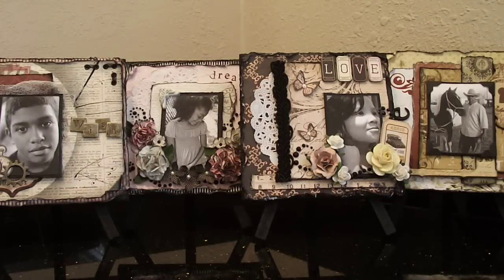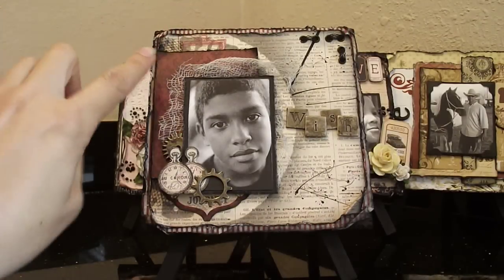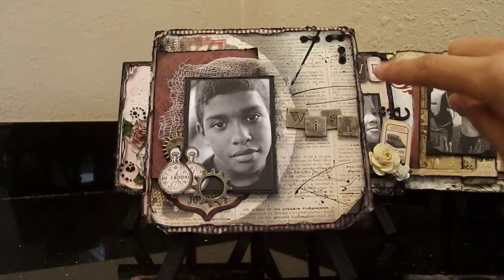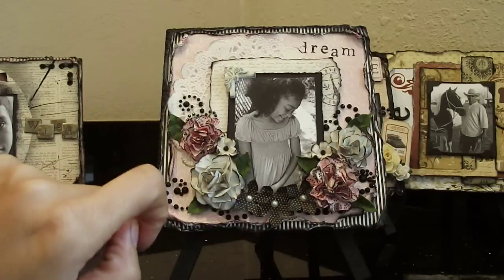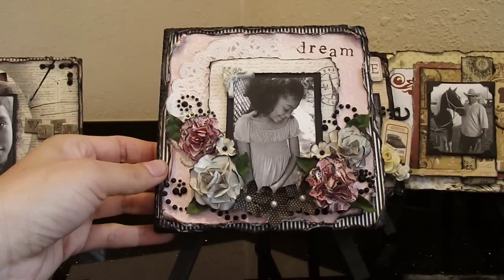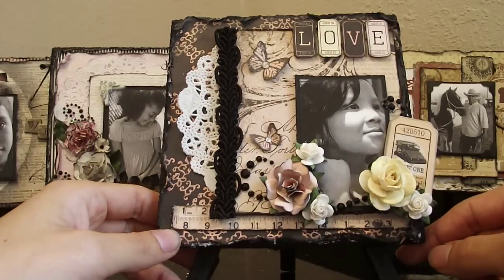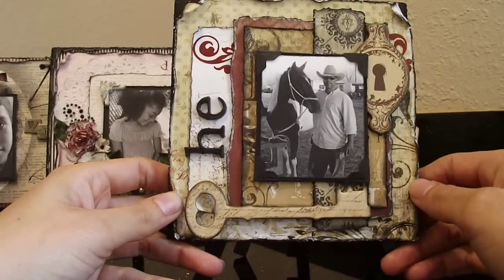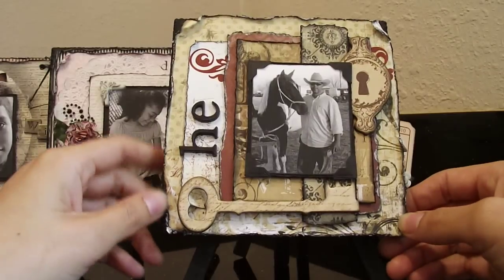Altered Easel Plaques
Finally! My first video post (after two days of trying!), I welcome all your suggestions and comments as I'm still a newbie and enjoy learning new methods and techniques.I hope you enjoy my video and I look forward to making many more.Thanks for watching!